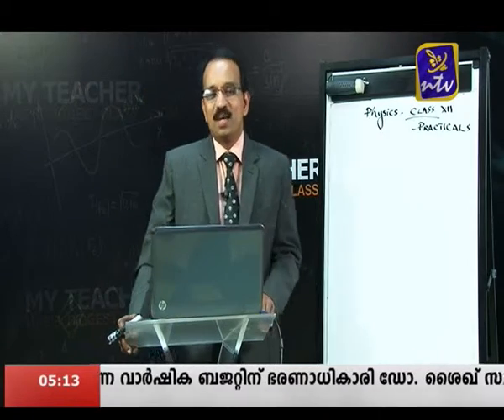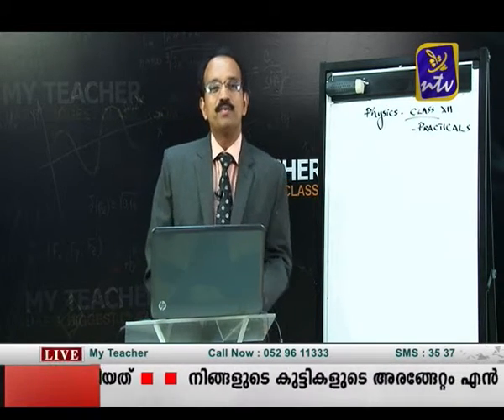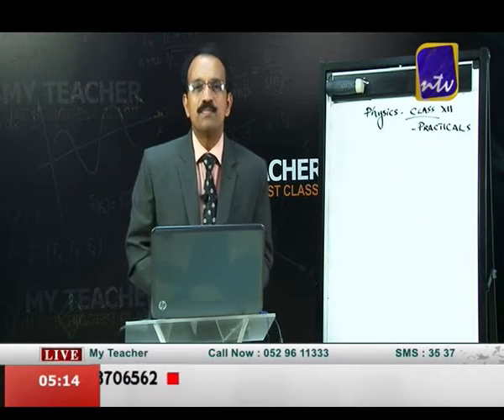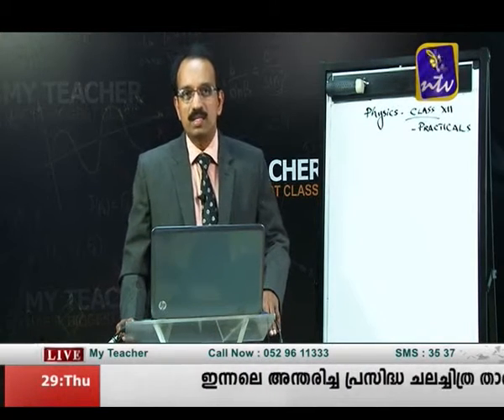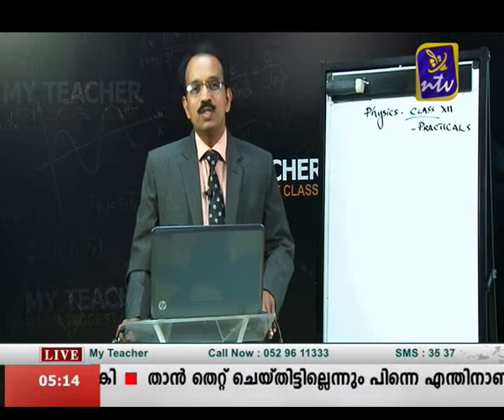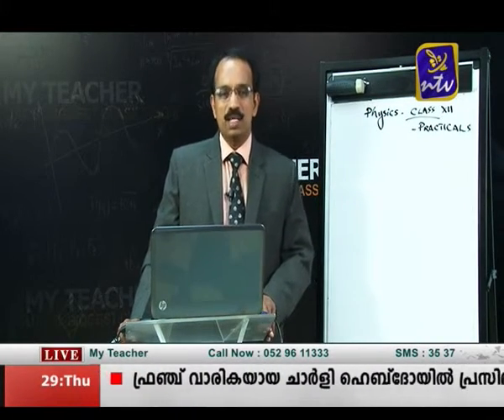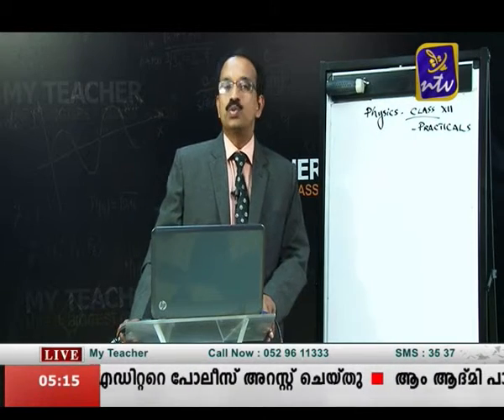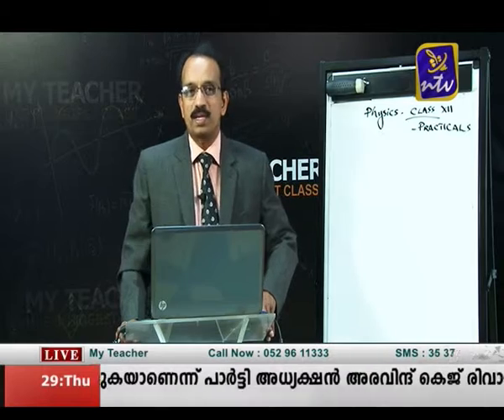My teacher Jan 29 Part 1 (Physics)